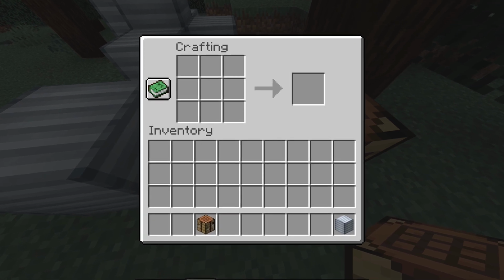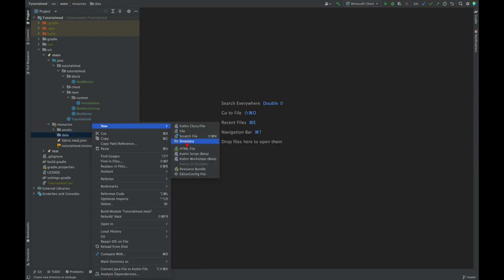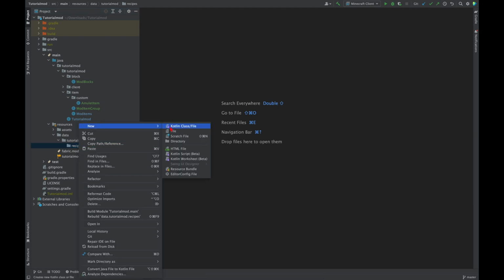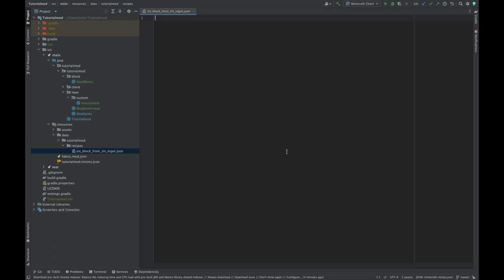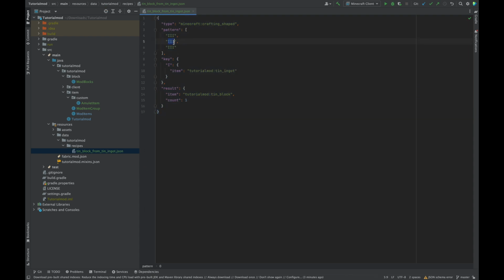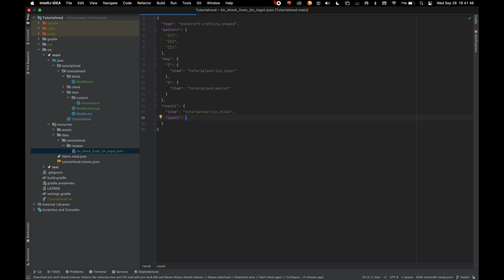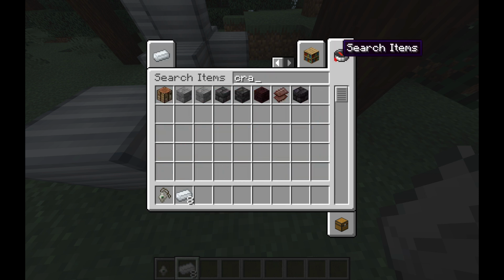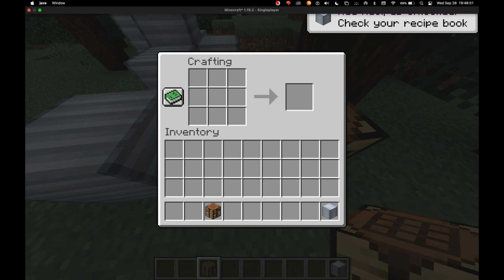Episode 6: Fabric Modding for 1.19.2, Recipes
Today, we add custom recipes to Minecraft!